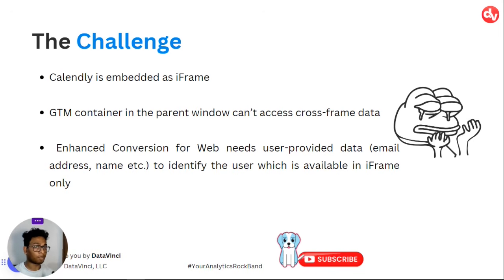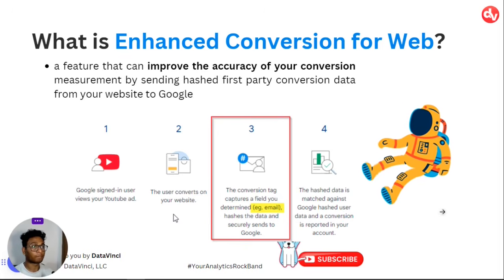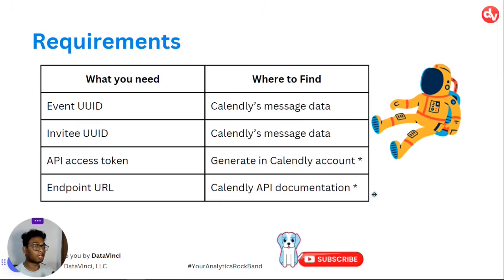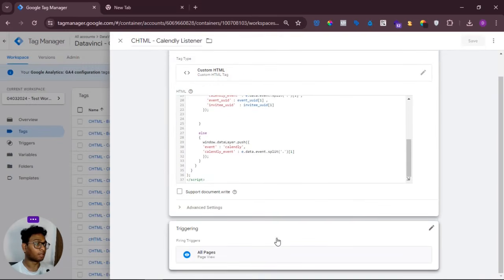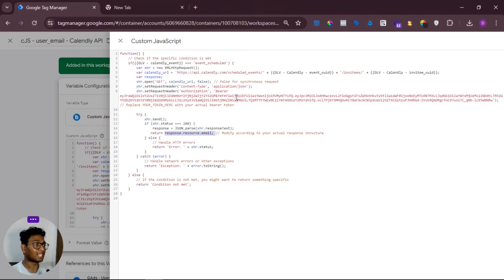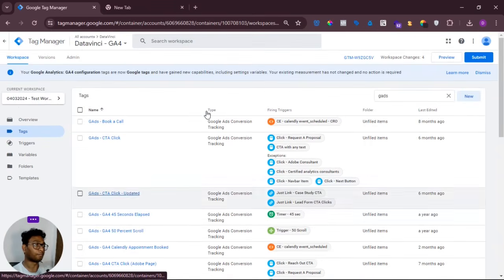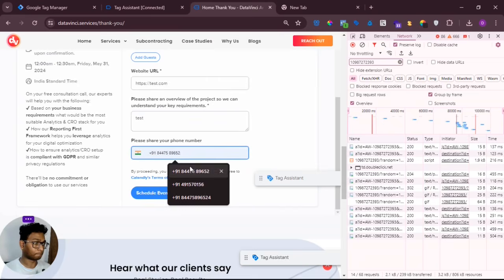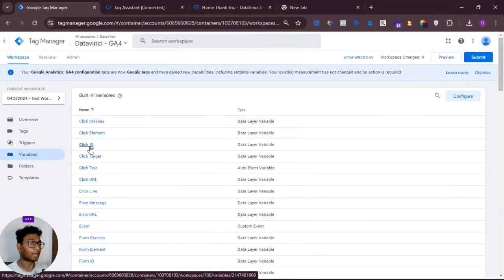Track Calendly with Google Tag Manager & Google Analytics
Join Prateek from DataVinci as he dives deep into the complexities and solutions for setting up enhanced conversion tracking for web applications using iframes. This comprehensive tutorial covers everything from understanding the basics of enhanced conversion to implementing cross-site iframe tracking and utilizing the Calendly API for capturing user data. Whether you are dealing with iframes that restrict data accessibility or need to hash sensitive user data for Google's servers, this video has you covered. Watch as Pratik guides you through a detailed, step-by-step process, demonstrating how to effectively manage iframe challenges and improve your conversion measurement accuracy.

Key Topics Covered:

Understanding the challenge of setting up enhanced conversions in iframes.
Exploring the basics of enhanced conversion for web and cross-site iframe tracking.
Detailed walkthrough on using the Calendly API to capture and hash user data like email addresses.
Step-by-step guide on creating a cross-site listener and configuring Google Tag Manager to track iframe events.
Best practices for handling API tokens and ensuring secure data transmission.
Practical tips for setting up Google Ads conversion tracking tags and leveraging user-provided data for better conversion insights.
Timestamps:

0:02 - Introduction to Enhanced Conversion Tracking
0:22 - Challenges of Tracking in Iframes
1:08 - Basics of Cross-Site Iframe Listening
1:41 - What is Calendly and Its Role in Conversion Tracking?
2:09 - Understanding the Four Steps of Enhanced Conversion
7:48 - Detailed Setup in Google Tag Manager
17:48 - Finalizing and Testing the Setup
Watch this video to master enhanced conversion tracking in iframes and take your digital analytics to the next level!